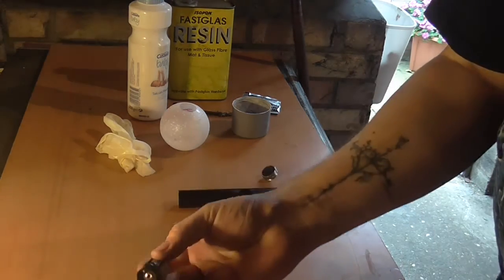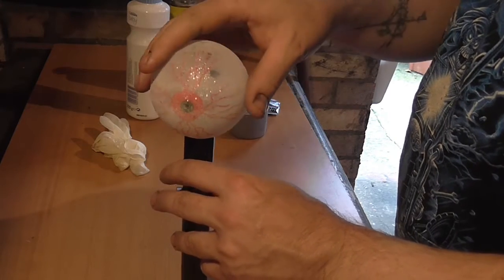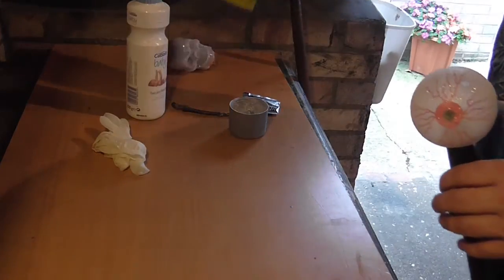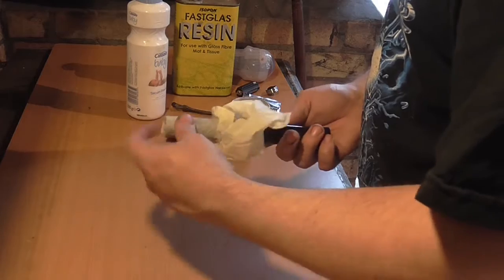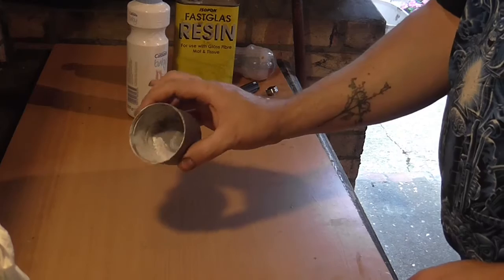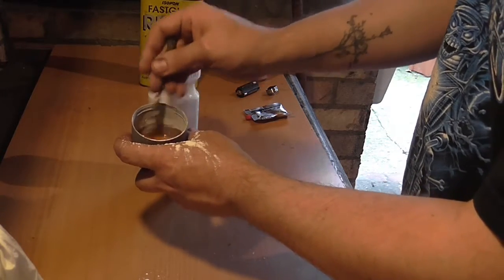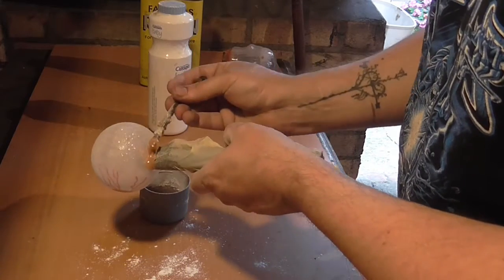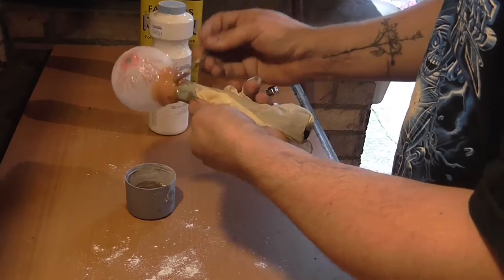LARP - Illuminating Wizards Staff - walking aid - part 3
As you know, since my accident I walk with a stick, I also like to Live Action Roleplay...

As I can't run round the field, as I used to, I decided to play a different style of character and play a Mage... What do all Wizards need? A staff!

As I needed a staff, I may as well make it useful and make it light up, so here is the project...

Here we create the head of the staff, with the use of some plastics and an interesting fibre-glass resin technique.

All elements of the video was created by myself for this channel, I own all rights to content!